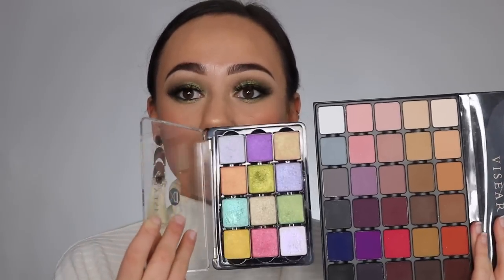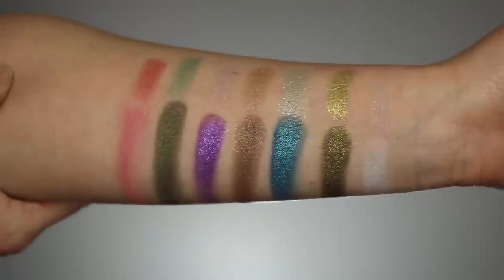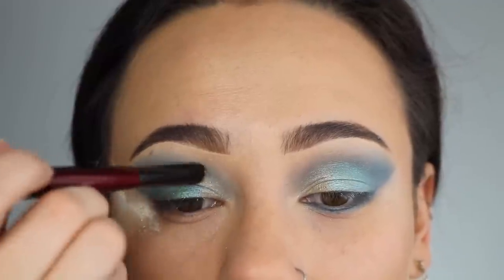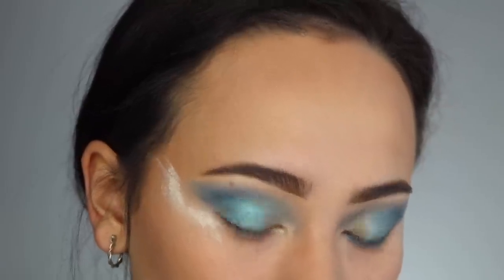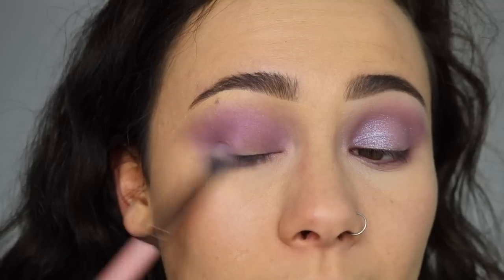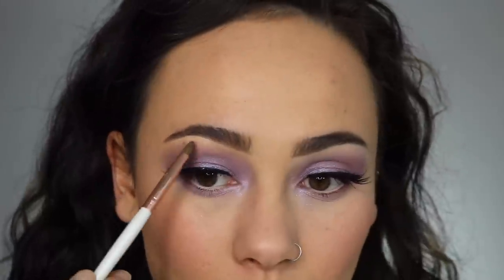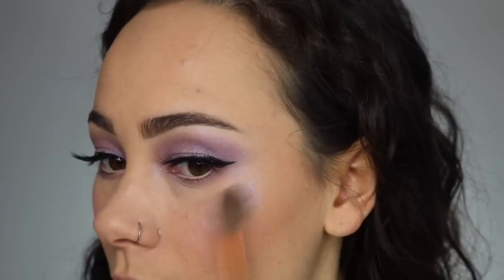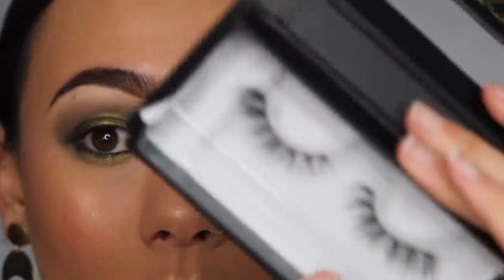Viseart Coy Palette | 1 Palette, 3 Looks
I hope you guys found this video helpful, that was my aim while making this video! I wanted to take this palette and show you different techniques that can be used to get the most out of this palette!

Products Used:
Look 1:
-Tatcha The Silk Canvas Primer
-Tarte Amazonian Clay Foundation (Light Beige)
-Makeup Forever Ultra HD Concealer (21 Cinnamon)
-Koh Gen Do Sheer Lucent Powder
-Soleil Tan De Chanel
-Kett Cosmetics Fixx Crème Makeup in Caicos
-Esum Pro Mixing Medium
-ABH Soft Brown Pomade
-Viseart Coy Palette
-Viseart Grande Pro 1
-Sephora Colorful Shadow & Liner in Let it Snow
-Urban Decay Heavy Metal Glitter Liner in Midnight Cowboy
-Eye Kandy Cosmetics Glitter in Candy Kane
-Cakeface Beauty Lionhearted Lashes
-DK Colorfix in Crème Brule
-Fenty Fu$$y Lipgloss

Look 2:
- It Cosmetics CC Matte in Light Medium
- KKW Concealer in 4
-Dior Mineral Nude Bronze in 01
- Benefit Blush in Dandelion
- Viseart Grande Pro Volume 1
- Viseart Coy Palette
- ELF Liquid Eyeliner
- Sephora Colorful Shadow & Liner in Secret Boudoir
- House of Lashes in Iconic
-DM Colorfix in Creme Brule
- Huda Beauty Lip Strobe in Snobby

Look 3:
-Viseart Coy Palette
- ABH Peachy Love Blush Trio
- Wet N Wild Gold Bar Highlighter
- Too Faced Chocolate Soleil Bronzer
- Lilly Lashes in Cannes
- Marc Jacobs Lipstick in Sugar Sugar
- Bite Beauty Flat White Lipgloss